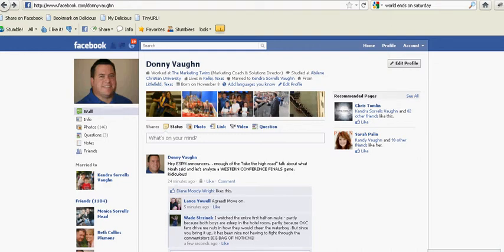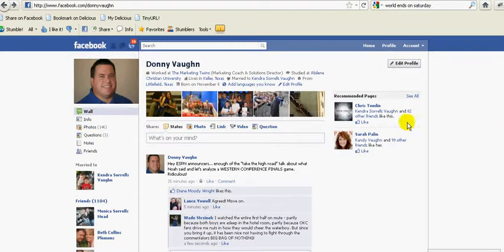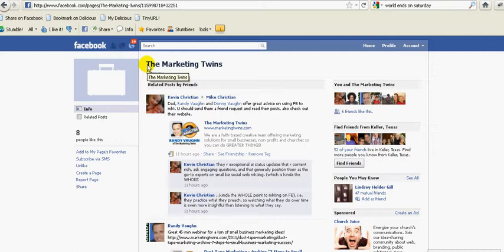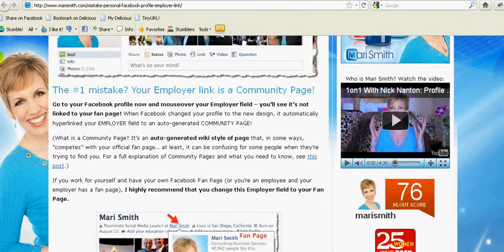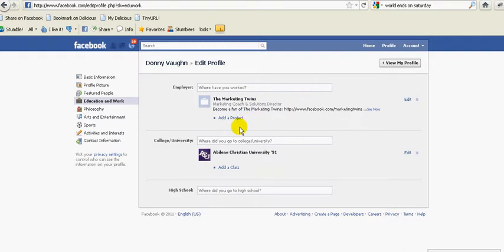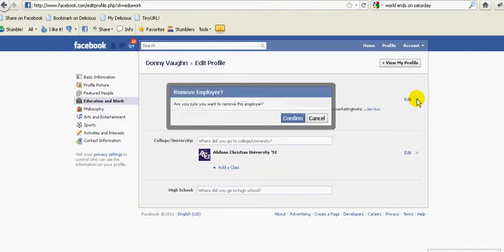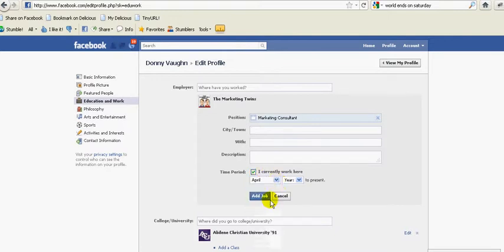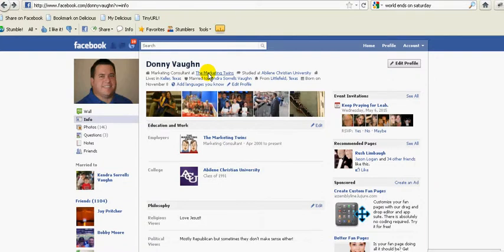Change Employer on Personal Profile